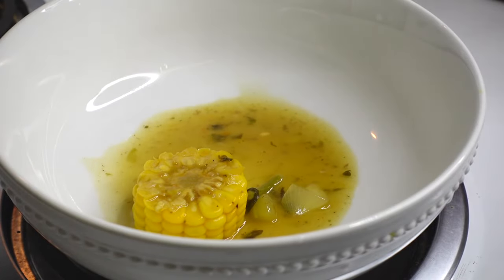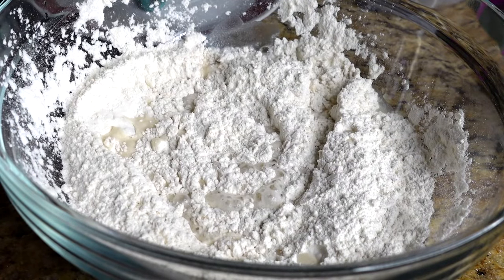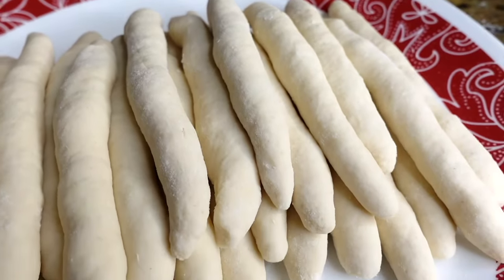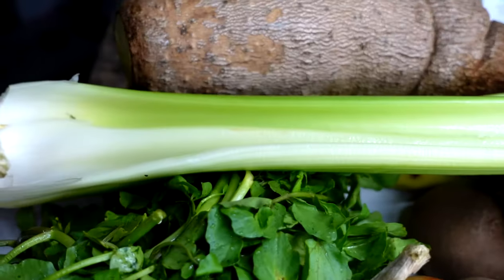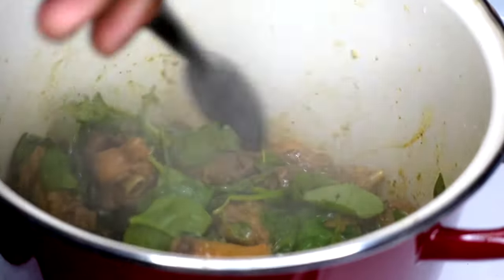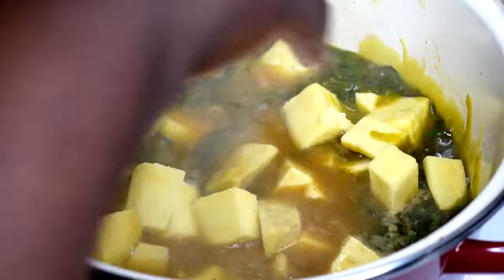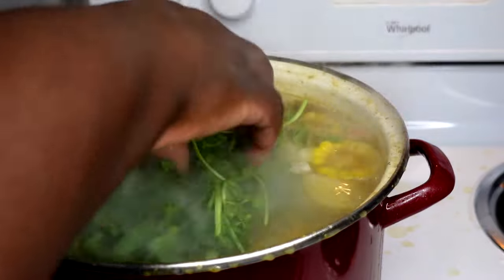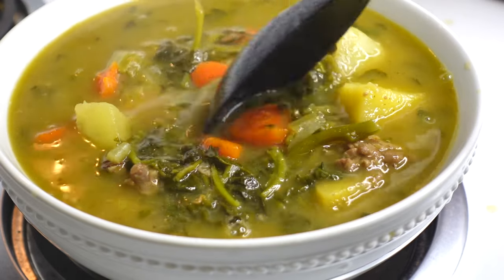The Best Haitian Bouillon Hands Down! | How To Make Bouyon / Haitian Beef Stew Soup | Episode 12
Welcome to Lisa's Caribbean Kitchen! I hope you're hungry because in my kitchen, you will learn how to make the best Caribbean food! My goal is, even if you can't boil eggs, you should be able to follow my steps to make great tasting food! The ingredients will always be in the description box! Need me to elaborate on something?
Bon Apeti!

Ingredients:
Beef for Stew (Cleaned & Seasoned Video Linked Below)
Turkey Wings (Cleaned & Seasoned Video Linked Below)
5 Garlic Cloves
1 Medium Onion
2 Bunch of Watercress
2 Green Plantains
1 Medium Size Yellow Yam
2 Sticks of Celery
4-5 Large Potatoes
4-6 Carrots
1 Maggie Bullion Cube (Chicken Flavor)
1/4  Cup of Butter

Dumplings:
2.5 Cups of Flour
1 TSP of Salt
1/2-1 Cup of Water
& a lot of hand work 😂

Did you miss last episode ?

Thank You for kicking it in the kitchen with me today!

God Bless!